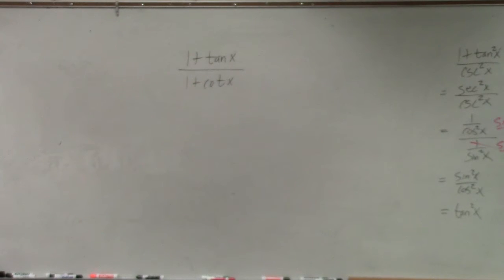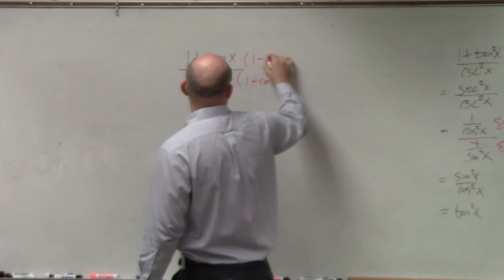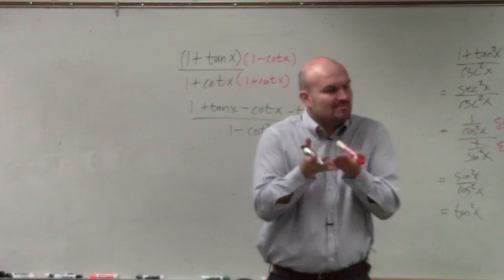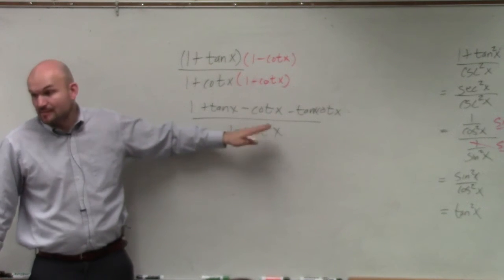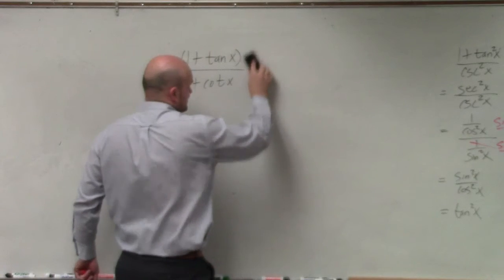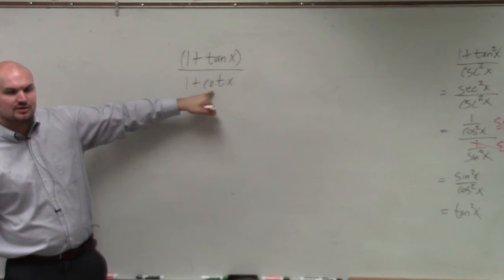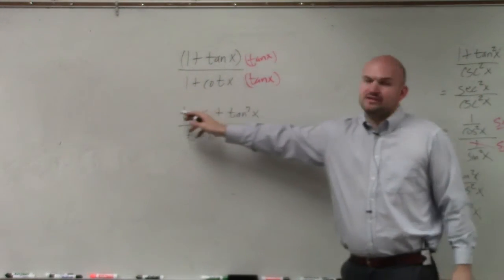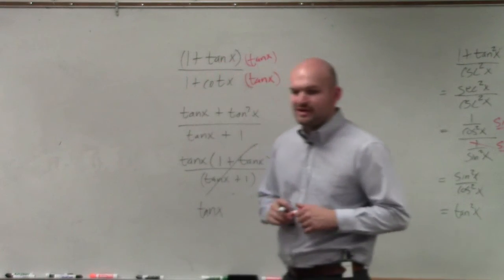Simplify the trig expression by Multiplying by the reciprocal function